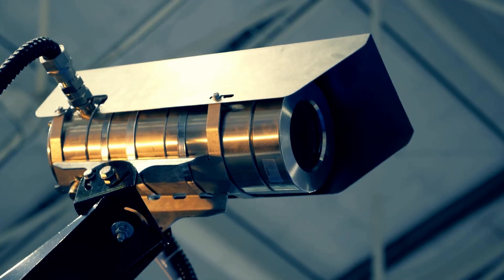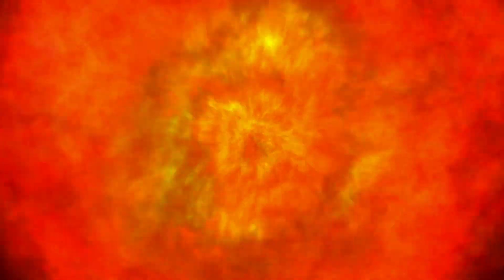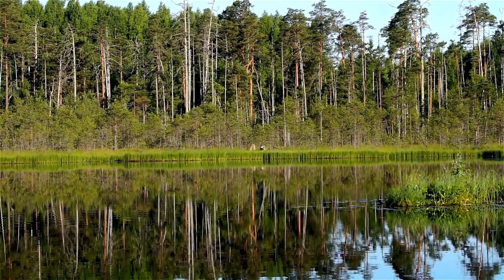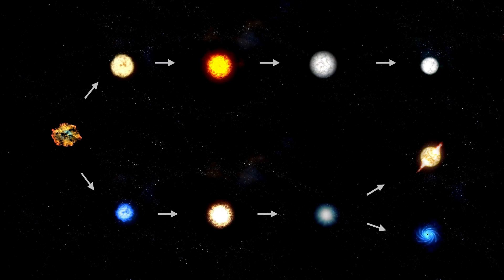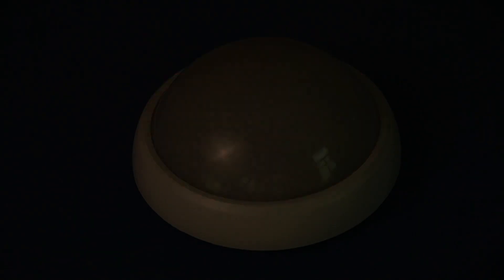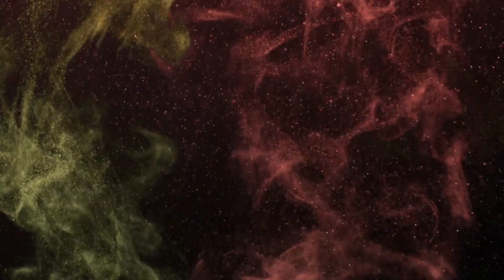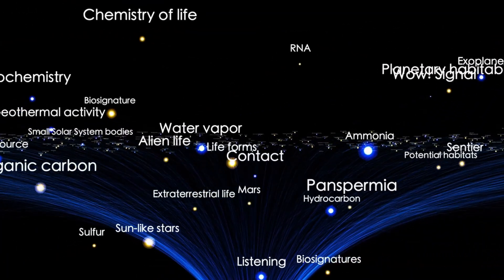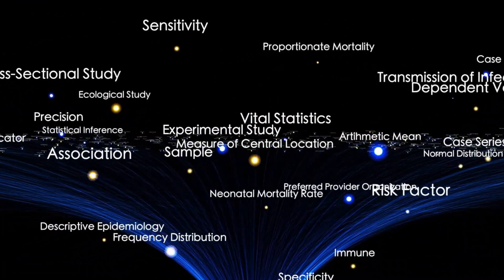Hubble Has Been Seeing Something It Was Never Meant to See For The Last 34 Years